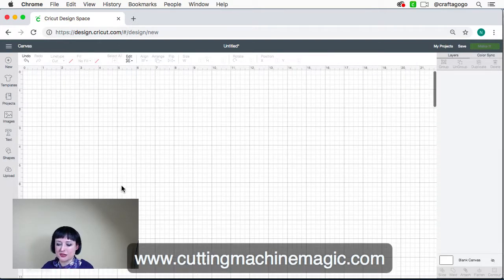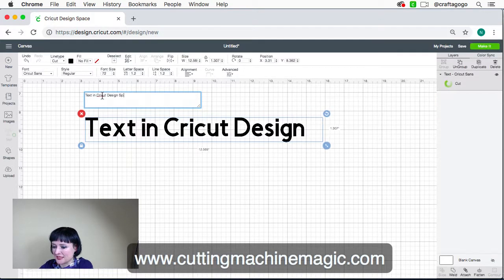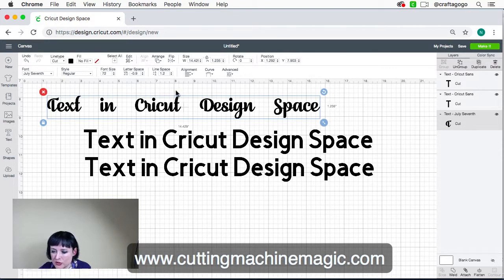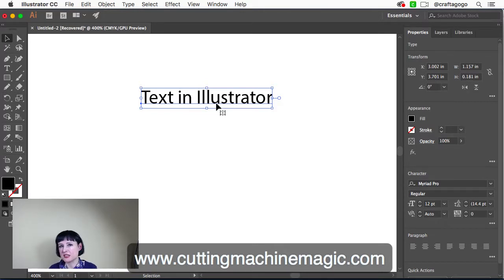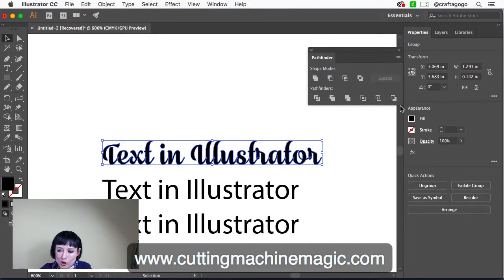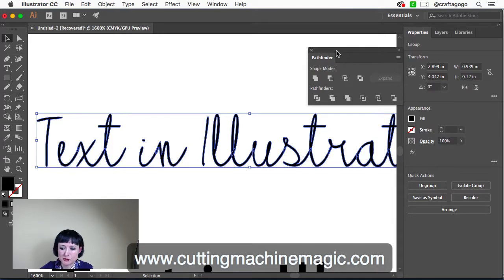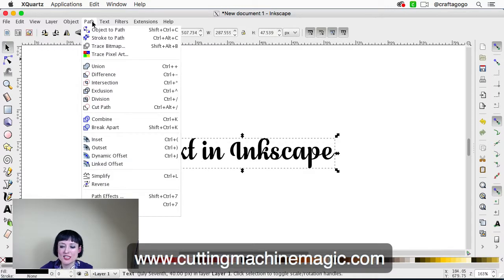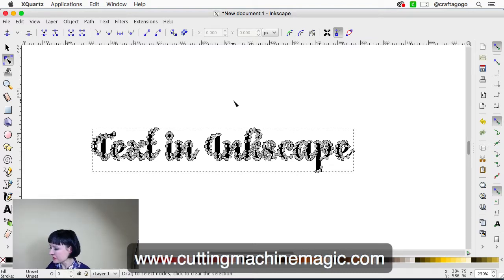Introduction to Inkscape and Illustrator for Cricut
for your free swing card cut files and detailed guide to Cricut Design Space! If you have a Cricut, Inkscape and Illustrator can seem a bit overwhelming...but they shouldn't, as they are REALLY easy to use. You just need to focus on the features and buttons that are useful to you! I'm using fonts as an example...